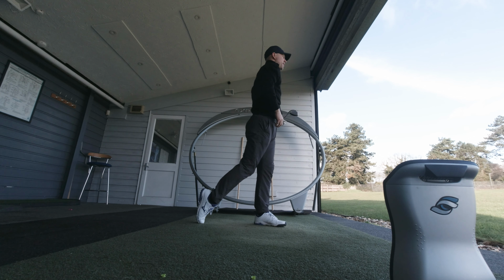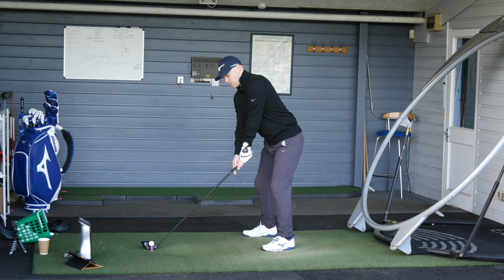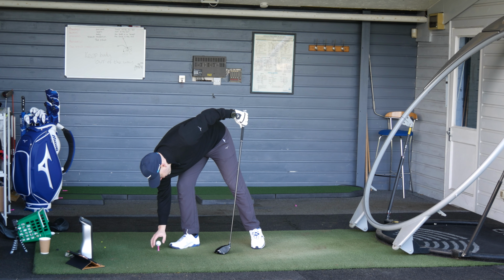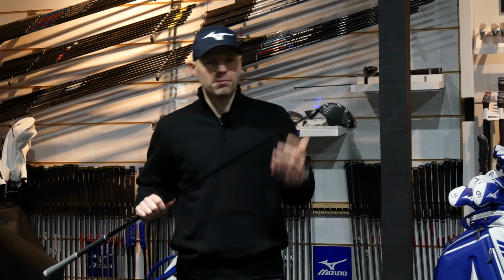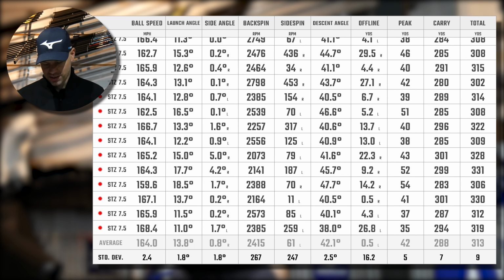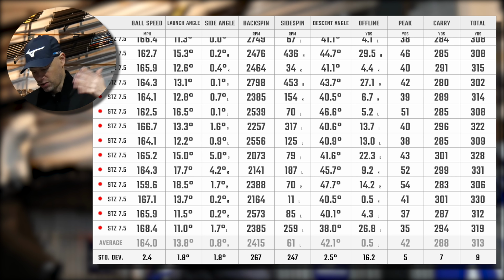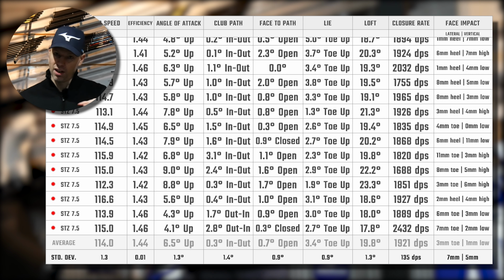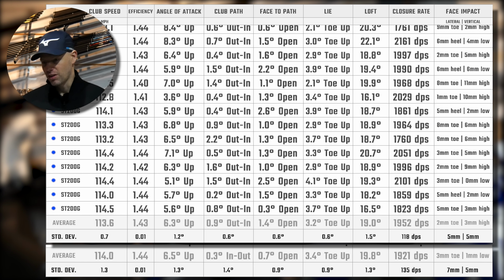Mizuno ST-Z Driver 2021 Review BALL SPEED KING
Mizuno ST-Z Driver 2021 Review Ball Speed King with its brand new Beta Titanium Alloy face creating the best ball speed I have ever achieved in my whole time of testing. Suited to the mid spin profile player looking for added forgiveness and extra distance.